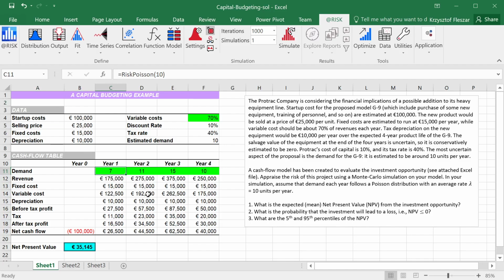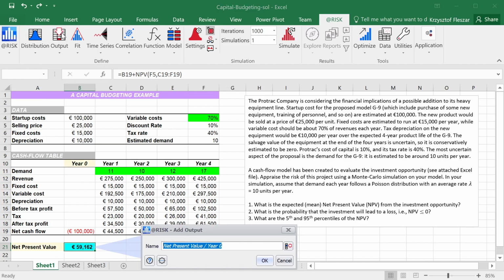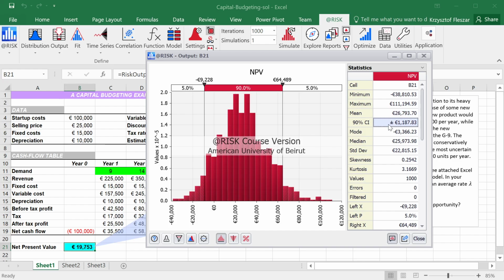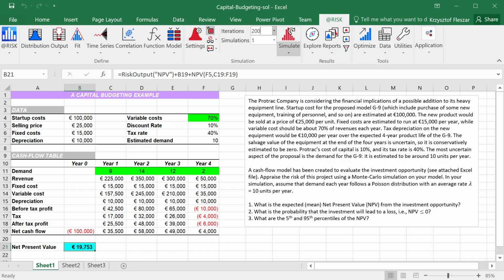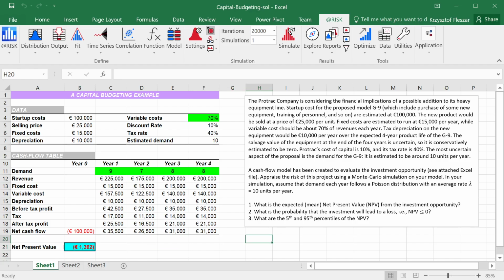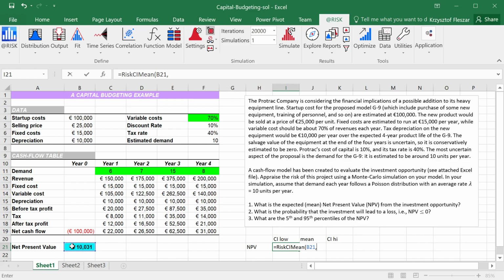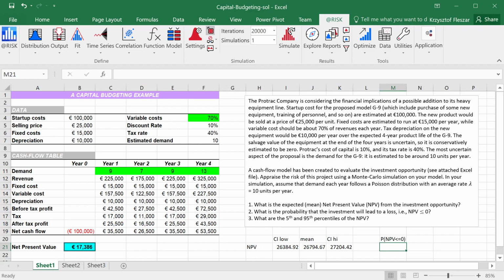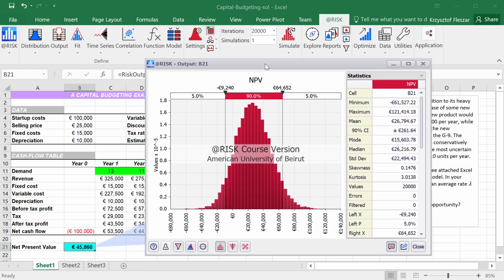14. Capital Budgeting - Simulation and evaluation